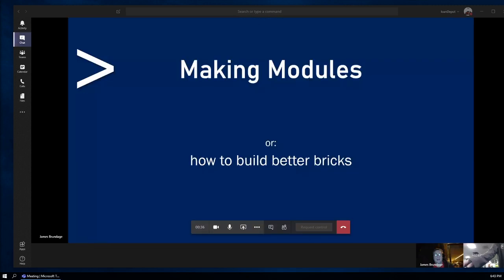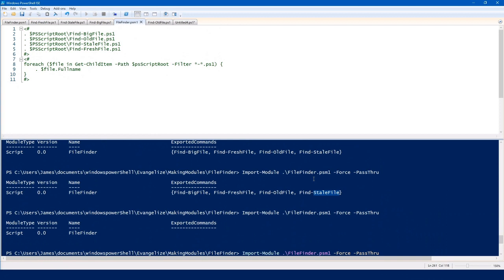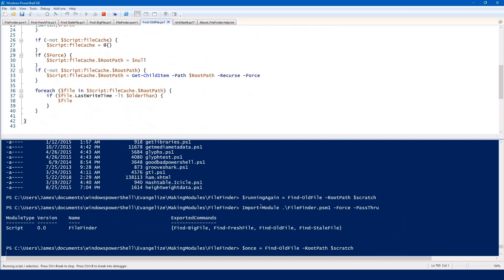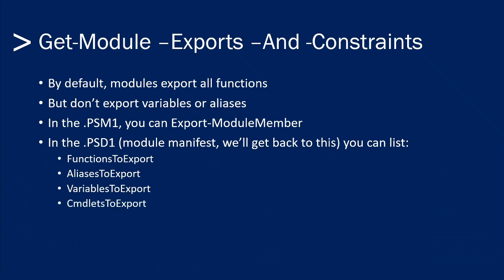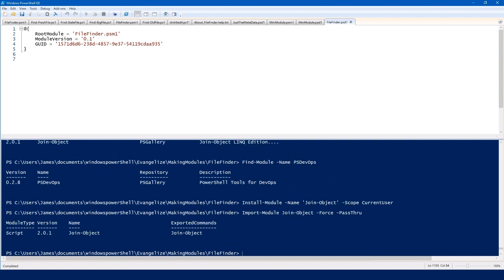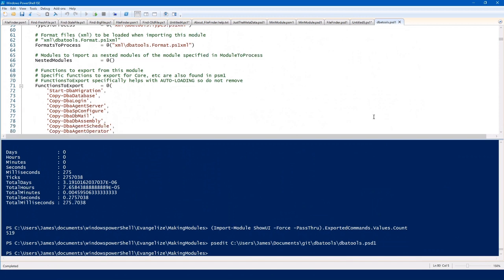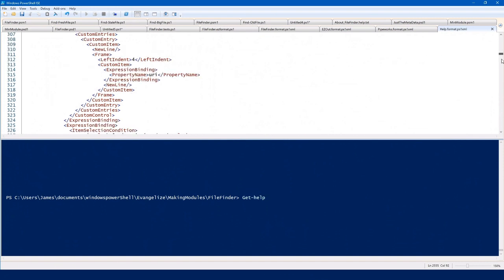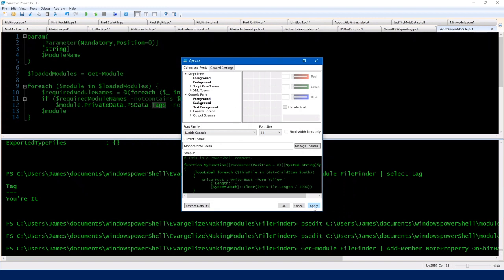SoCalPowershell User Group Live Stream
How to build PowerShell Modules with James Brundage!